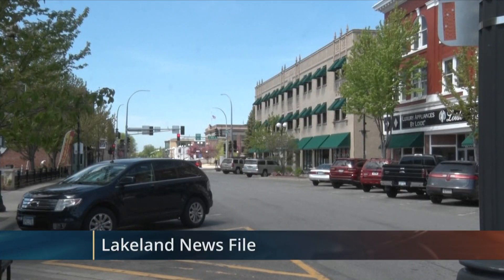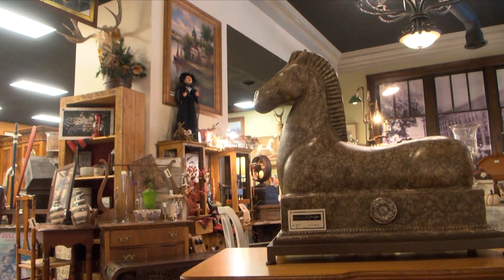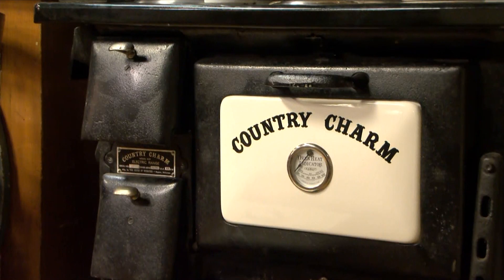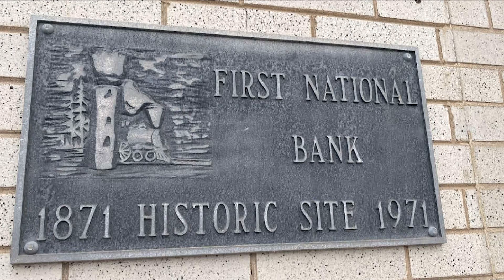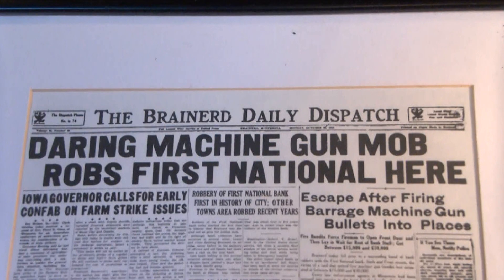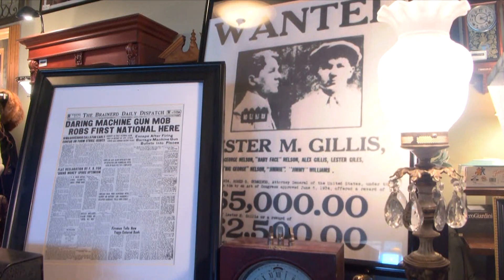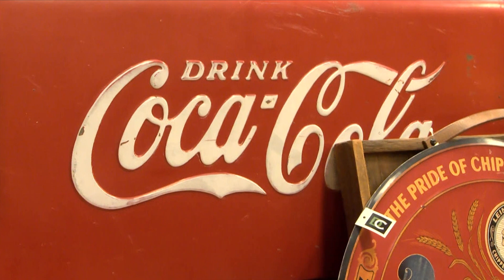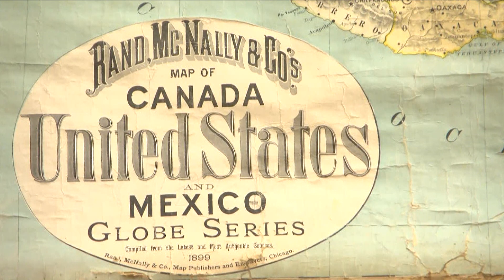In Business: Design Consign in Brainerd Celebrates Local History and Antiques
Originally aired October 31, 2022 on Lakeland News